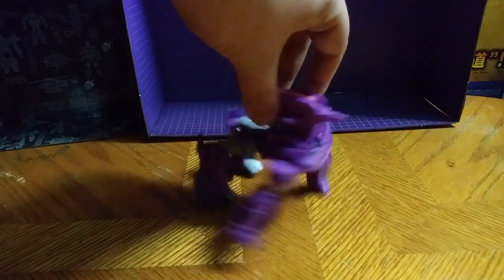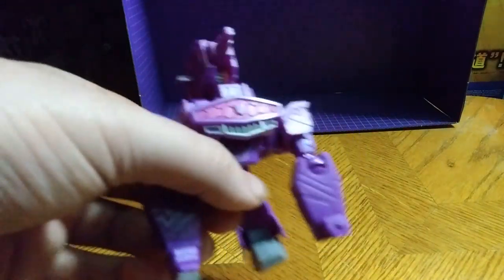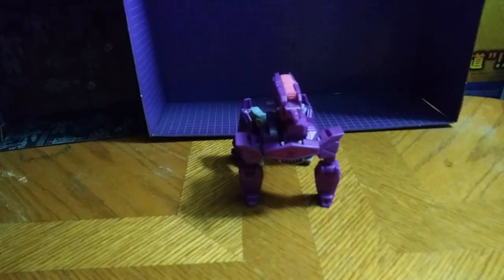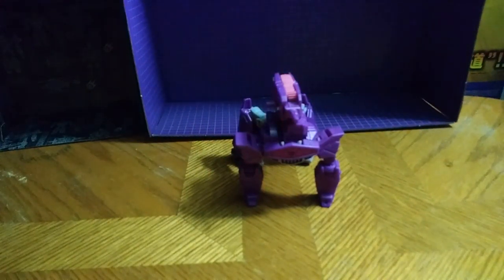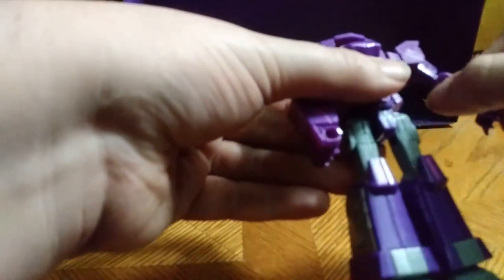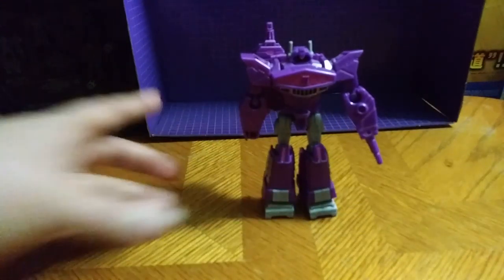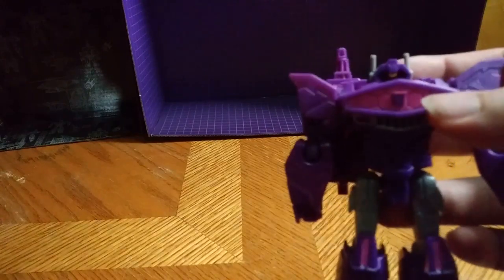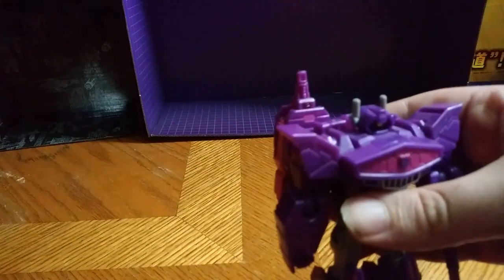EDDIE HILL REVIEWS:TRANSFORMERS-CYBERVERSE-SHOCKWAVE-ACTION FIGURE-TRANSFORMATION 4/19/21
EDDIE HILL REVIEWS: TRANSFORMERS-CYBERVERSE-SHOCKWAVE-ACTION FIGURE-TRANSFORMATION & COMPARISON    4/19/21